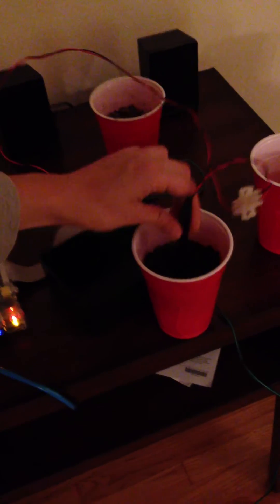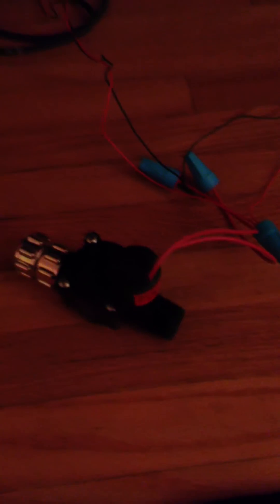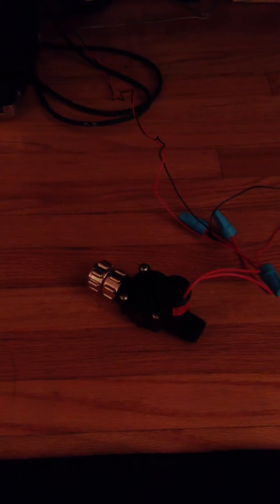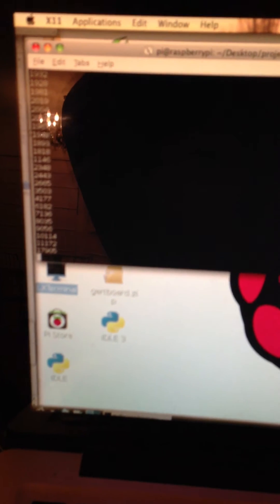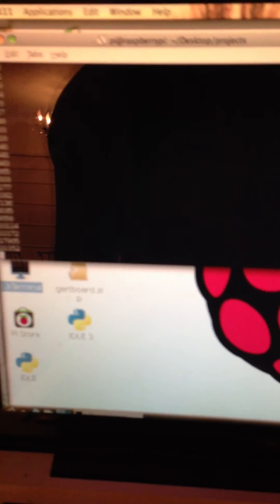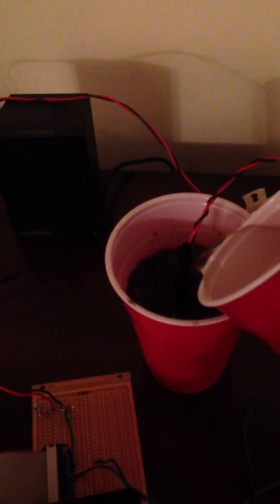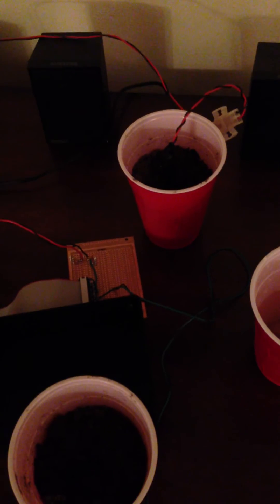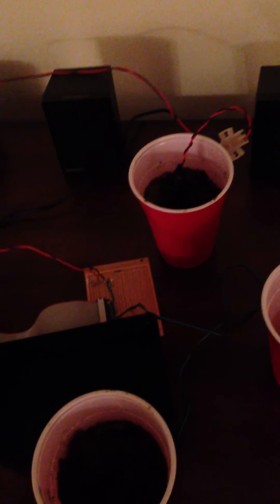Soil Moisture Sensor Irrigation Control System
Quick & rough video showing a soil moisture sensor irrigation controller built using a raspberry pi.

Brief description of the project:
Soil moisture measurements control the operations of an irrigation control system: turns a valve on when soil is too dry, keeps valve on for set period of time, then turns valve off and waits 10 seconds before again checking soil moisture content. If soil is wet, the valve will not turn on until soil dries out. A Raspberry Pi is used as the control device, and the soil moisture sensor is a co-planar capacitor made from PCB.

For instructions on how to build the soil moisture sensor go